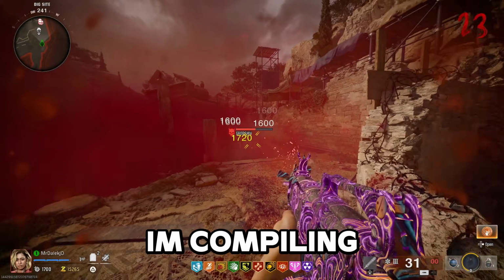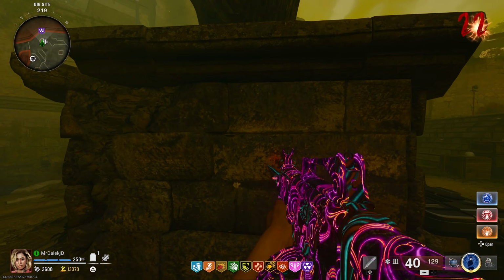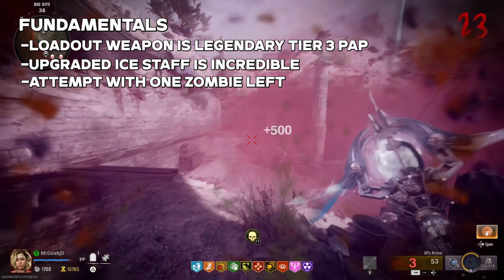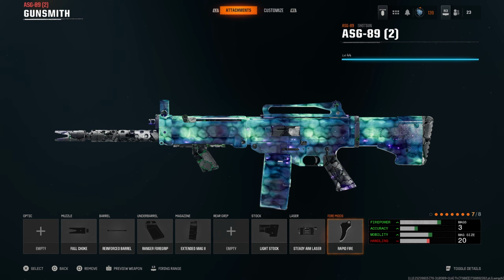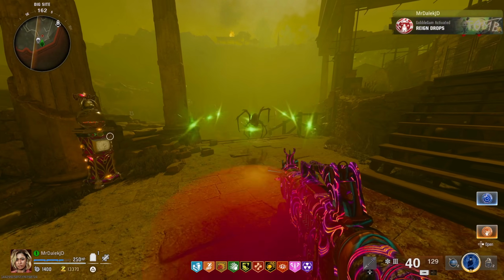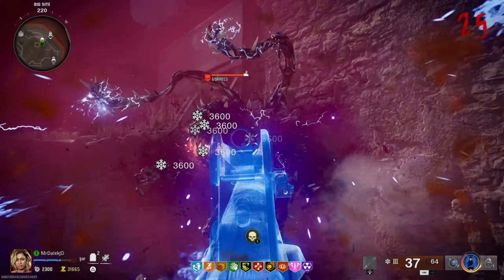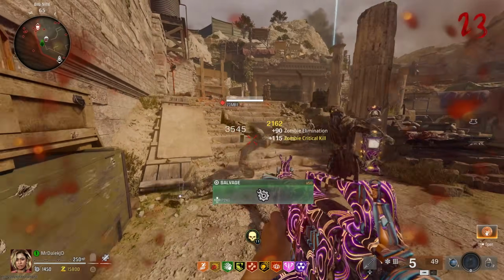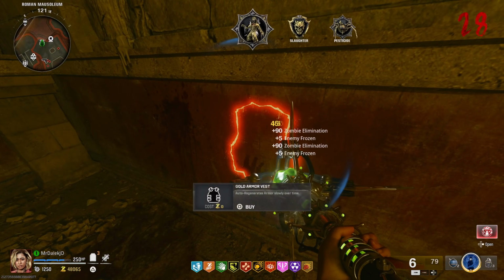Do THIS To Make The Tomb Golden Armor Easter Egg SUPER EASY! (Black Ops 6 Zombies)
Ultimate Black Ops 6 Zombies The Tomb Golden Armor Strategy - EXTREMELY EASY!

In this video, I am giving you the BEST Black Ops 6 Zombies The Tomb Golden Armor Easter Egg Solo Strategy with a ton of tips and tricks to help make the The Tomb Golden Armor EASY! You should have no problem at all completing this Easter Egg Solo with some incredible tips for some of the steps as well as the perfect loadout and strategy for the The Tomb Golden Armor itself!

- MrDalekJD

Do THIS To Get The Tomb Golden Armor Easter Egg EVERYTIME! (Black Ops 6 Zombies)
Do THIS To Get The Tomb Golden Armor EVERYTIME! (Black Ops 6 Zombies)
Do THIS To Make The Tomb Golden Armor SUPER EASY! (Black Ops 6 Zombies)